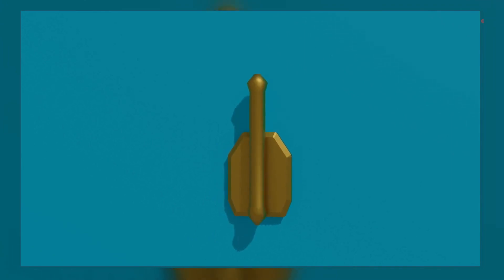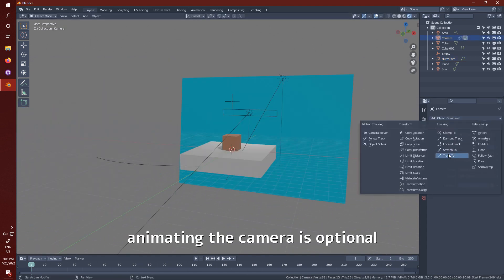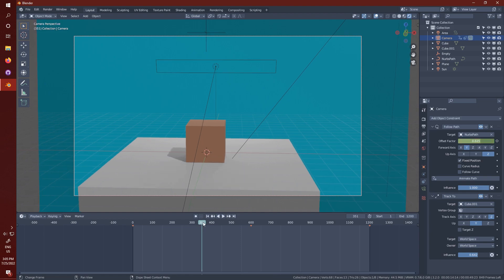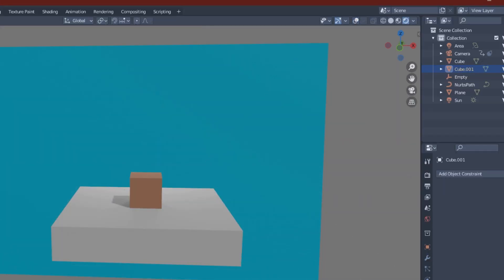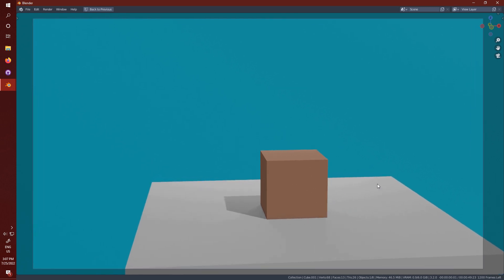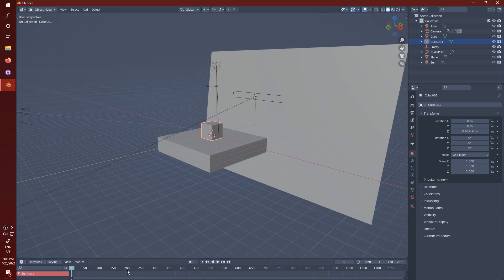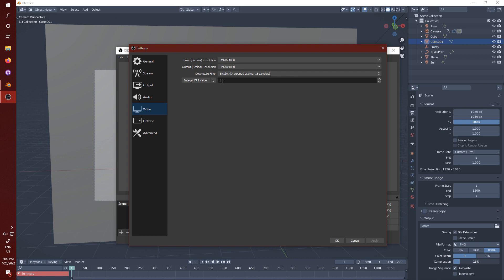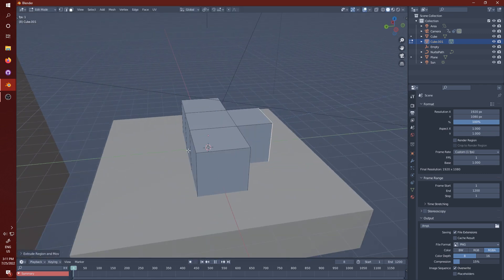How to record a 3rd-Person Timelapse in Blender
Today I'm going to show you how to make a 3rd person timelapse using Blender and recording with OBS Studio.  If you have any questions please leave them in the comments.  This tutorial was made in blender 3.2.1